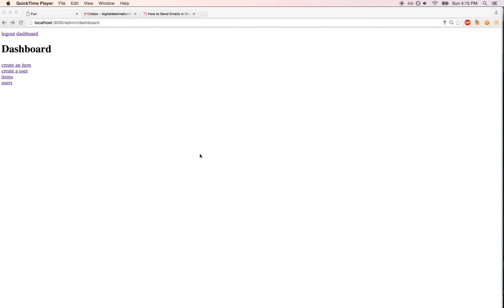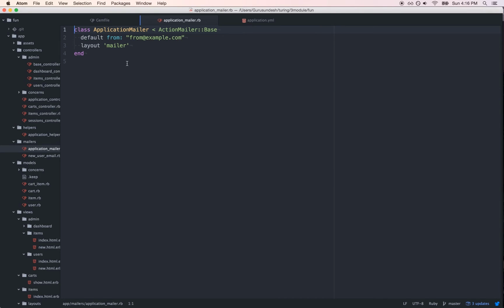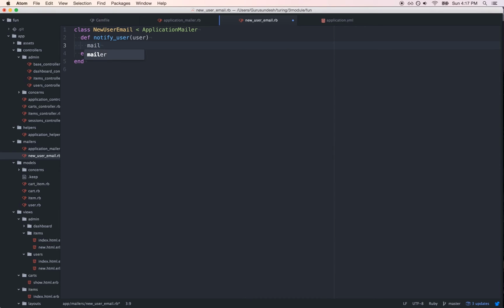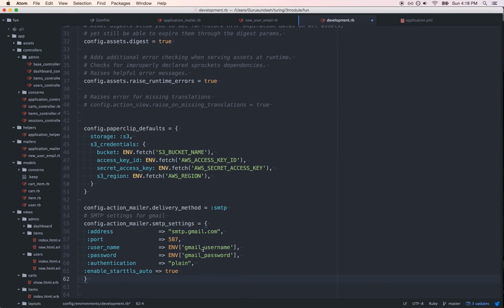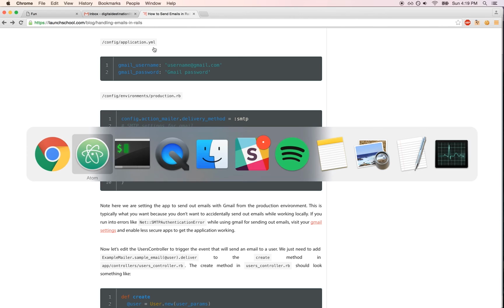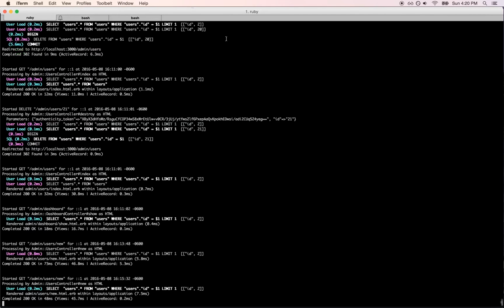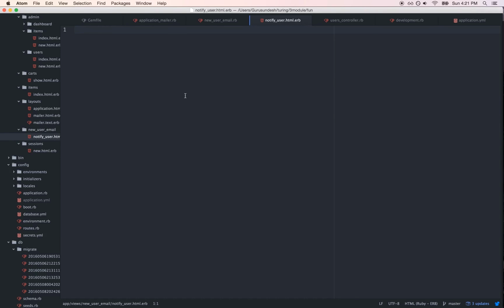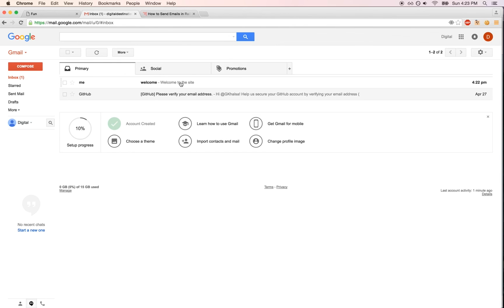Rails Action Mailer Tutorial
How to incorporate rails action mailer with gmail.